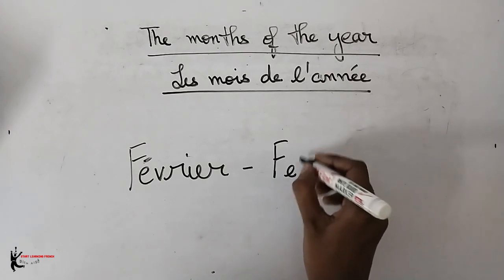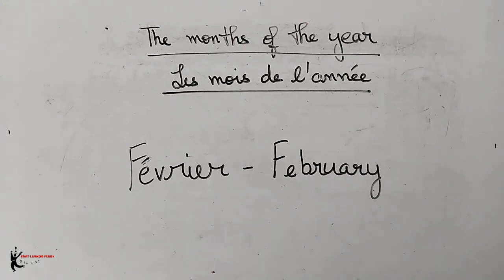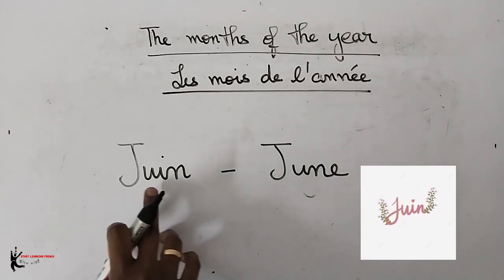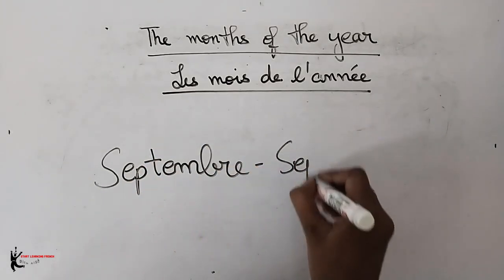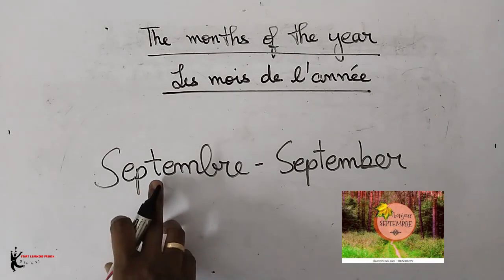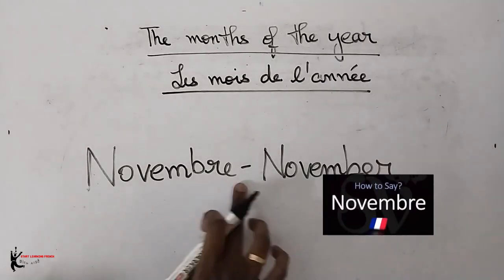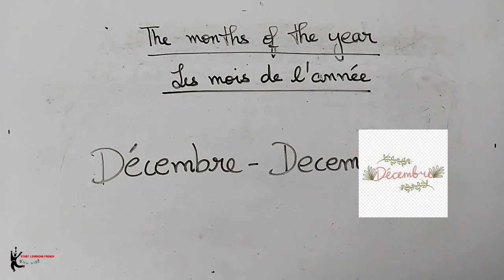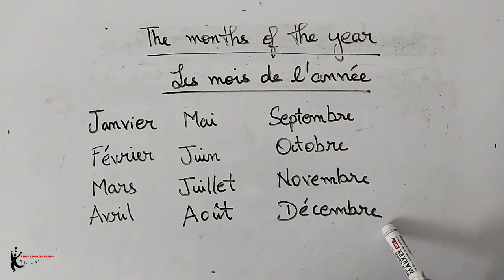Mastering the Pronunciation of the Months of the Year in French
In this video, we will explore the correct pronunciation of the months of the year in French, focusing on the unique sounds and accents. You will learn useful tips and tricks to master the pronunciation effectively. Whether you're a beginner or looking to improve your French language skills, this video will help you sound more natural and confident when speaking the months of the year in French.